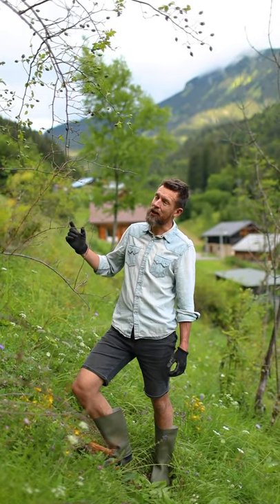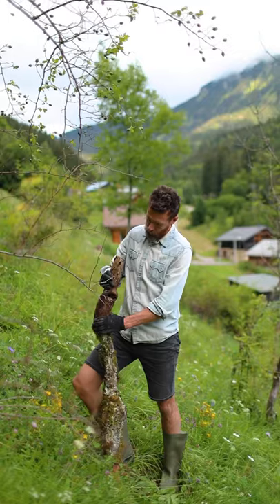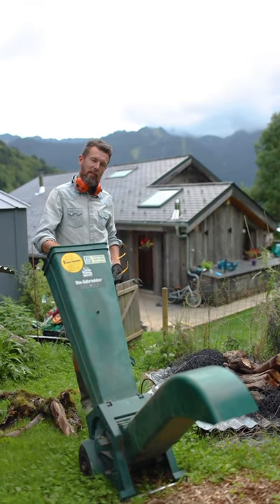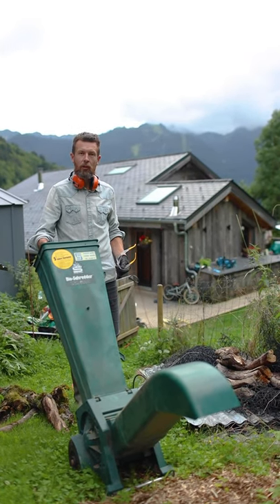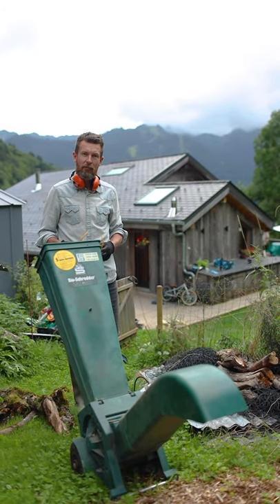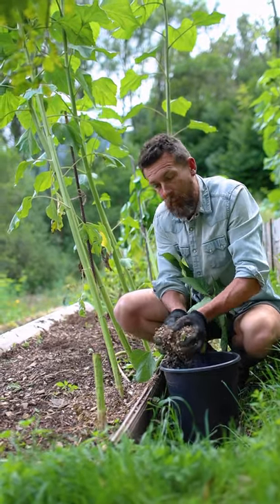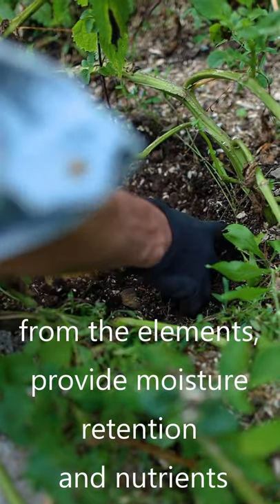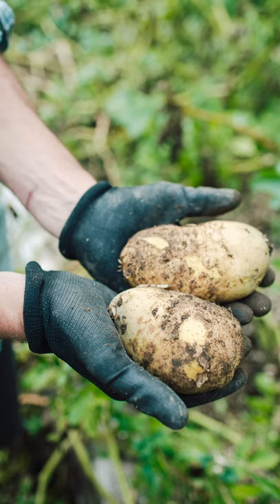How to make organic wood chip mulch at home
In our permaculture garden, we are adopting natural, eco-friendly techniques to help our plants thrive. Vegetables and shrubs need well-hydrated, nutrient-rich soil, but bare soil can get damaged by a number of factors, such as persistent weeds, direct sunlight and drying winds. Organic mulch made from wood chips is a great solution, safe for the environment and easy to make at home